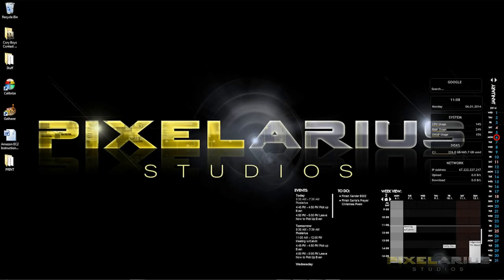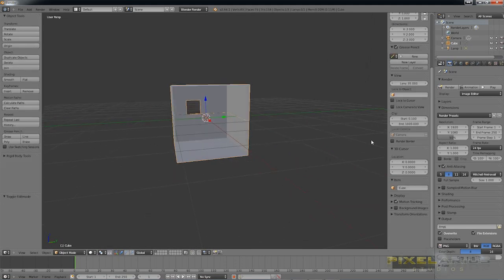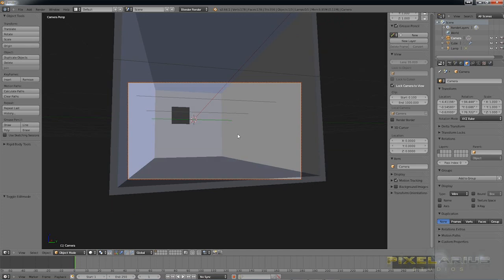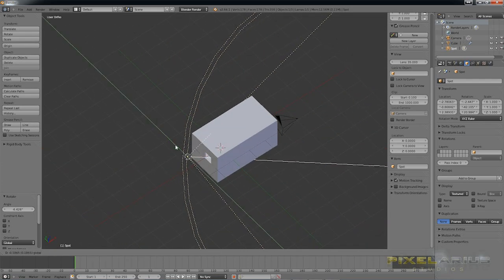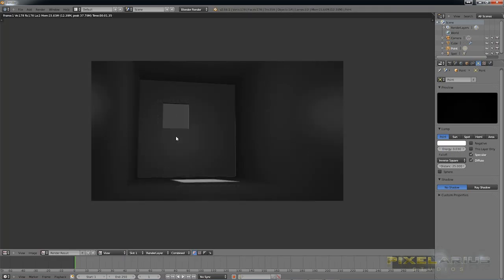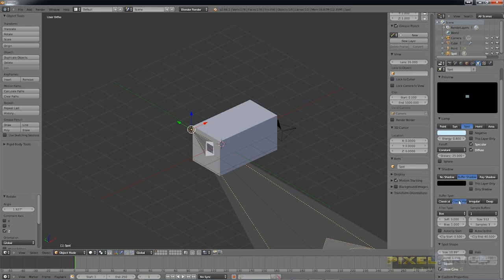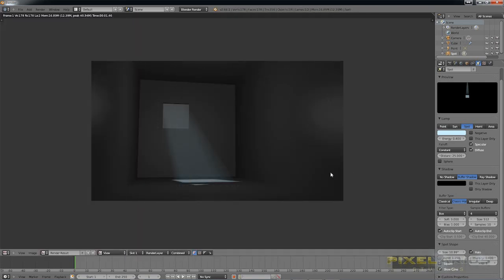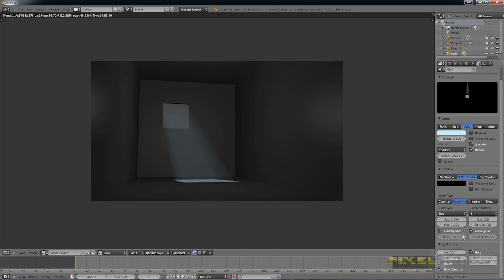Blender Volumetric Lighting Tutorial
A tutorial lesson on creating volumetric lighting effects in Blender 3D. Volumetric lighting is an effect that makes light rays visible as though they are passing through fog, mist, clouds or dust. In this tutorial, I show how to create the effect using Blender's standard render engine, "Blender Render."